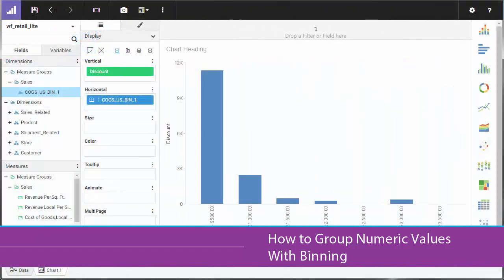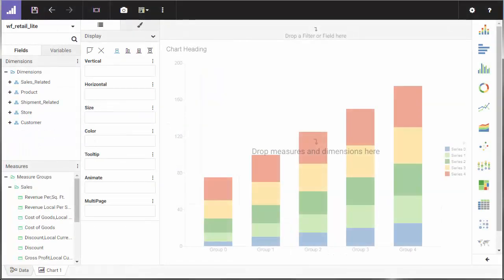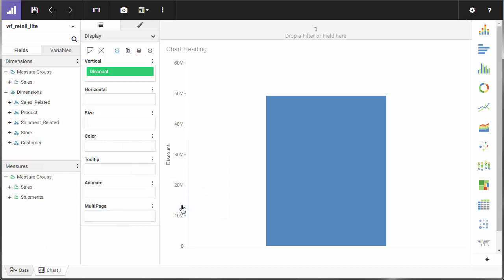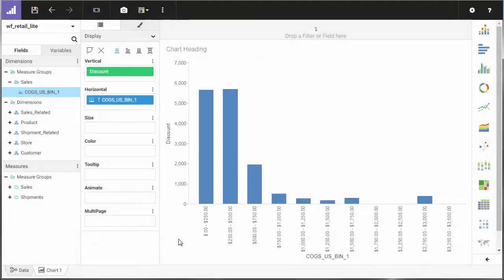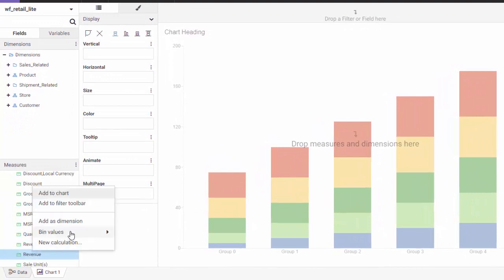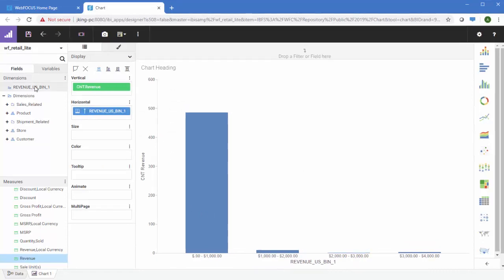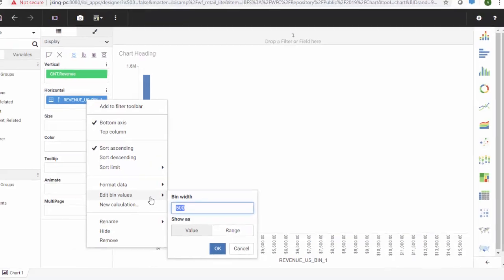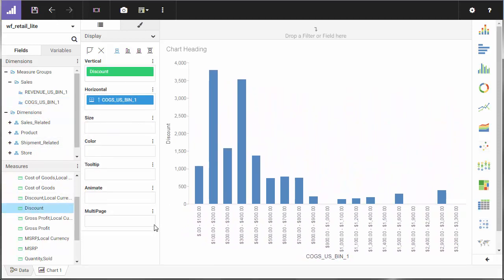How to Group Numeric Values With Binning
Learn how to group numeric data to plot the frequency distribution of values in your data.